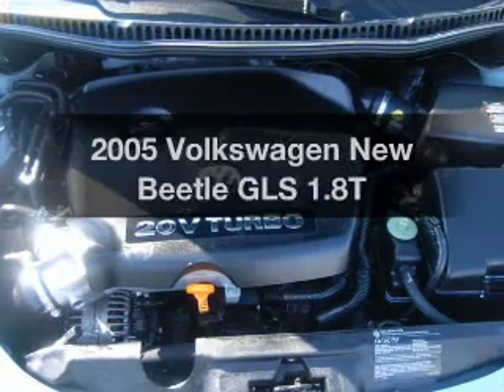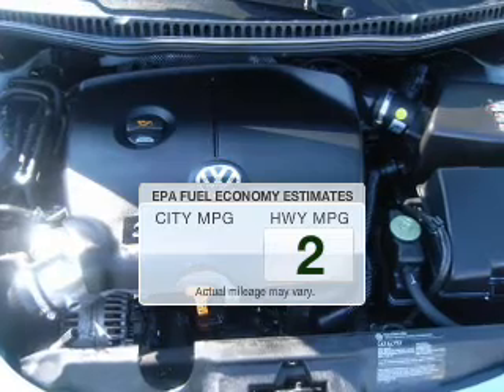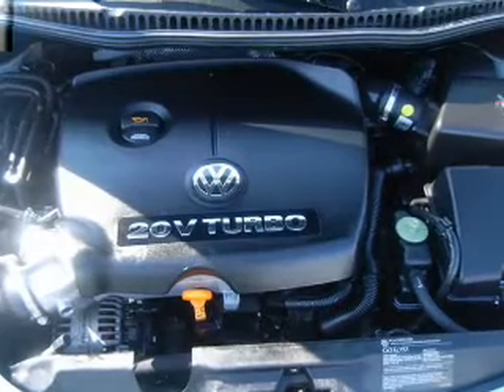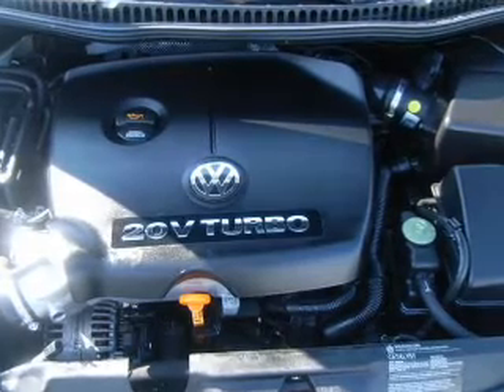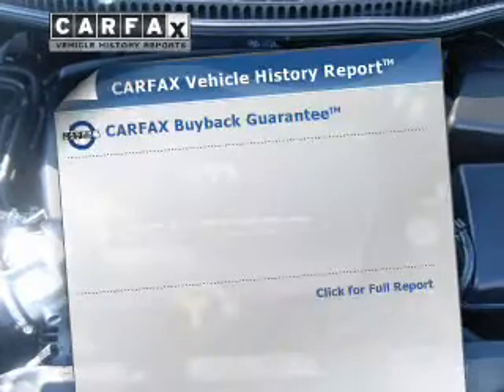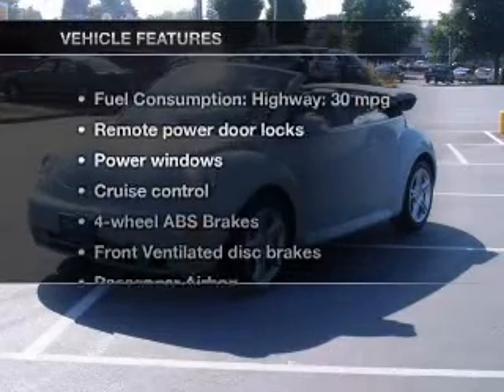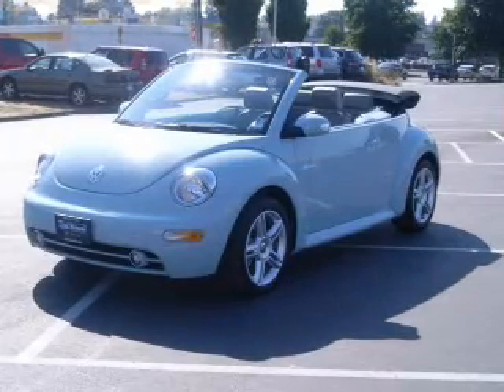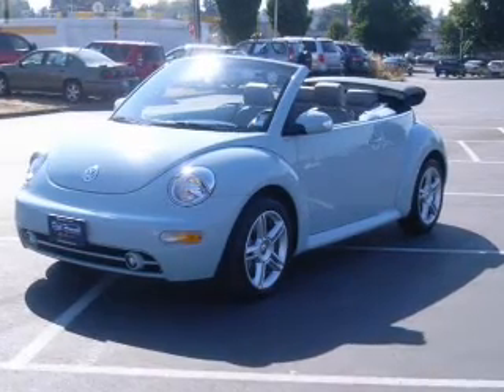2005 Volkswagen New Beetle - Vancouver WA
Year: 2005
Make: Volkswagen
Model: New Beetle
Trim: GLS 1.8T
Engine: 1.8 liter inline 4 cylinder 20 valve
Transmission: 6-Speed Automatic
Color: Aquarius Blue / Gray Cloth Roof
Mileage: 30042
Address:
1200 NE 95th Street